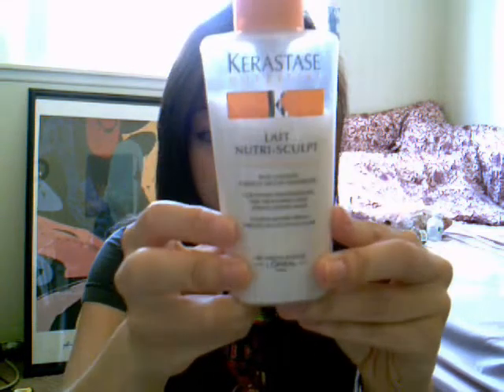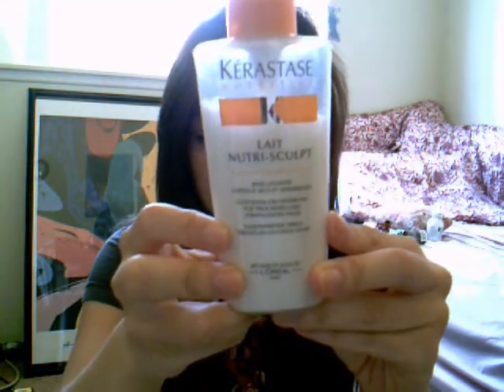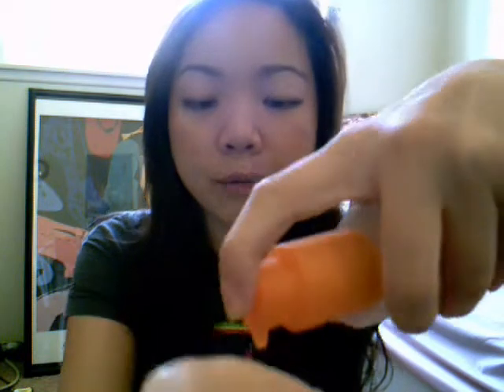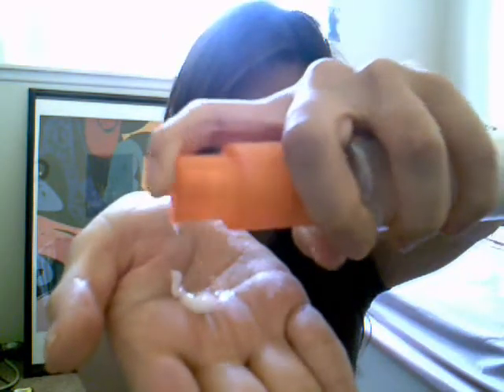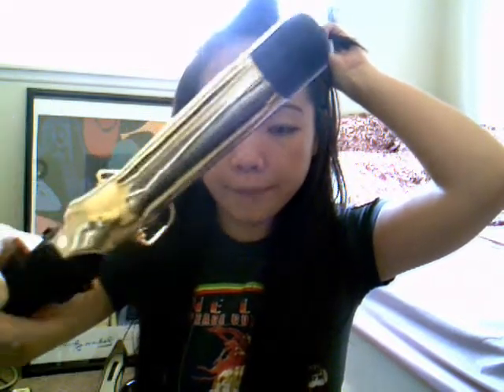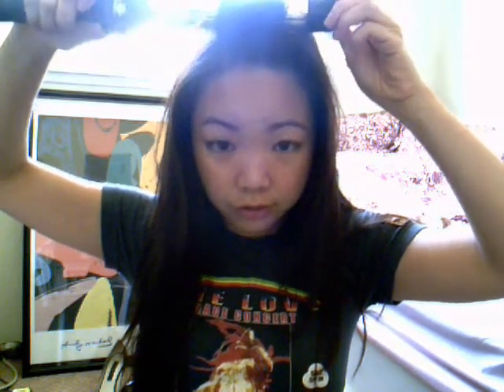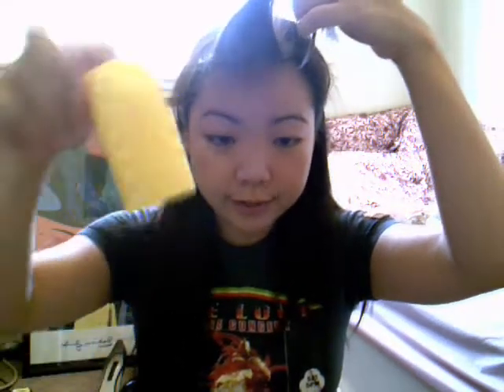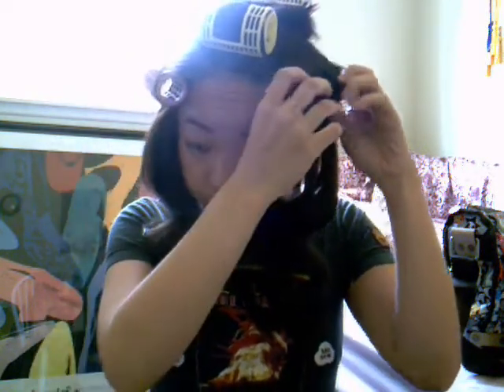How to Get Big Sexy Hair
Err.. I apologize for the not-up-to-par hair vid prior to this one.  To make it up, I wanted to share my secrets on how to get beautiful Victoria's Secret Hair (think Gisele)!

- Kerastase Lait Nutri Sculpt
- Hot Tools Curling Iron, 1.5 inch barrel
- Sally's Beauty Supply rollers in 1.5 and 1 inch rollers